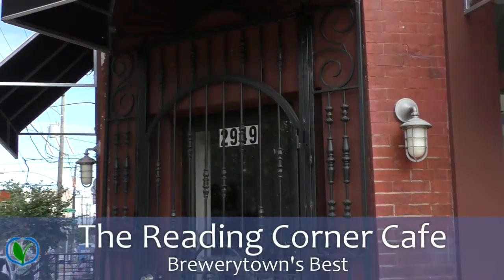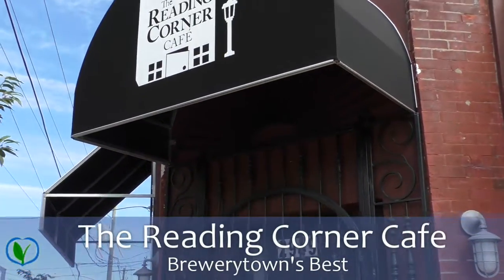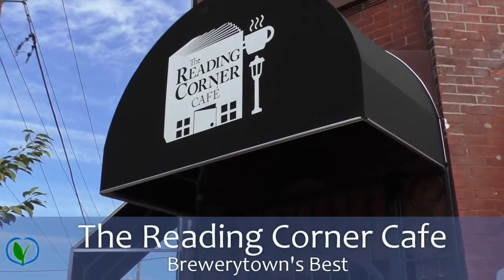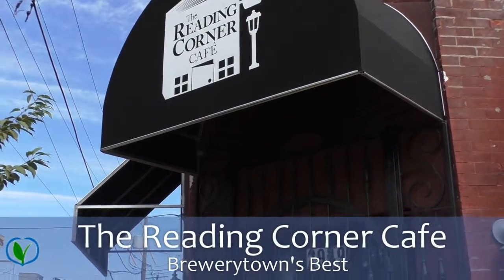Brewertown's Best - The Reading Corner Cafe